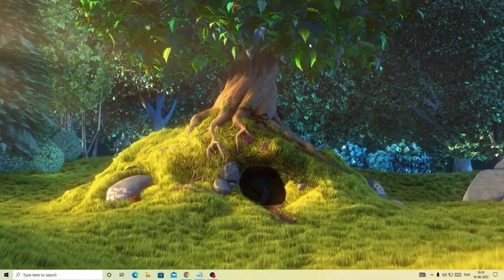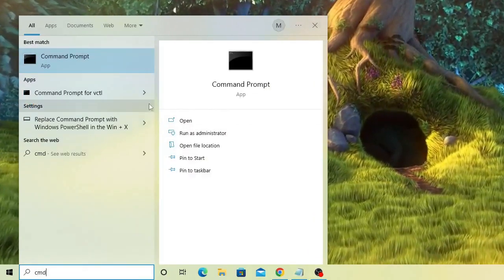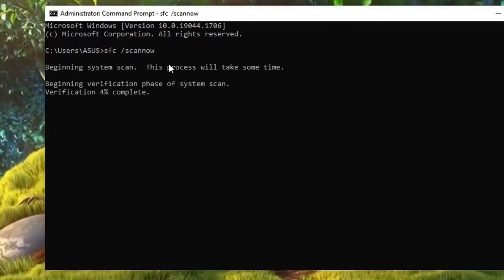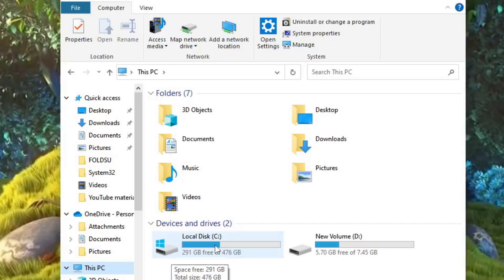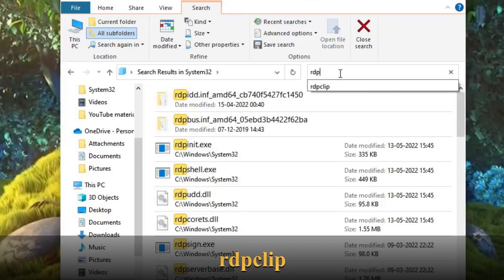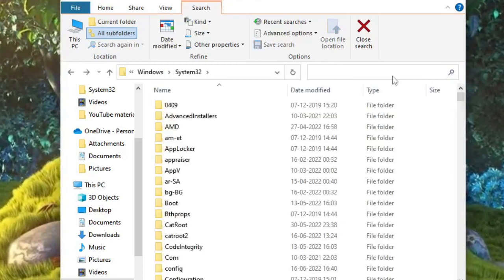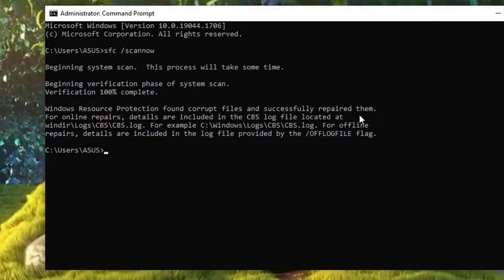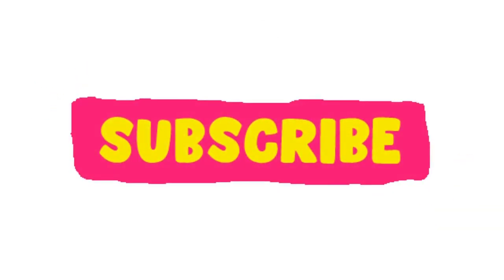[FIXED] - Copy and Paste Not Working On Windows 10 & 11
If you are not able to copy-paste on Windows 11 or 10 then apply these 3 quick solutions and your problem will be fixed.
In the first step run, CMD command SFC /scannow
the other two solutions you can apply while the system runs the SFC command.

Please restart the PC in case the above solution doesn't work.

☑ Watched the video!
☐ Liked?